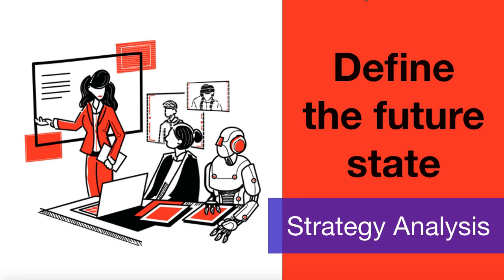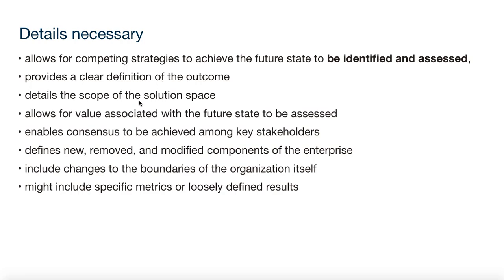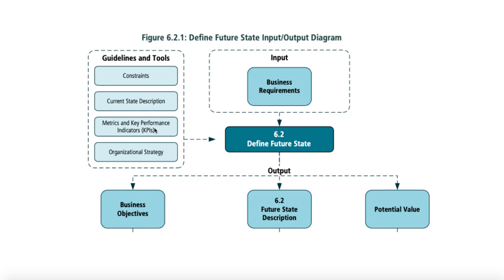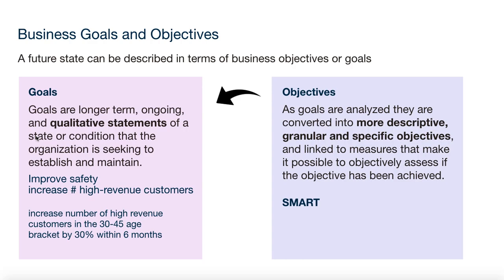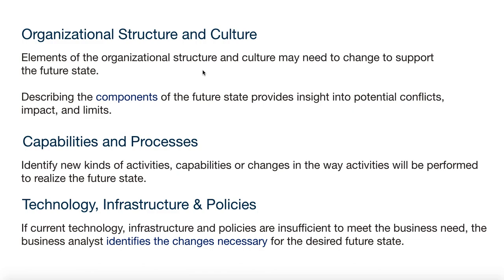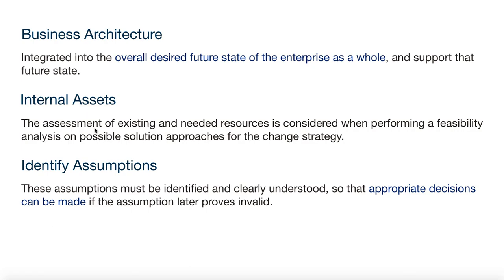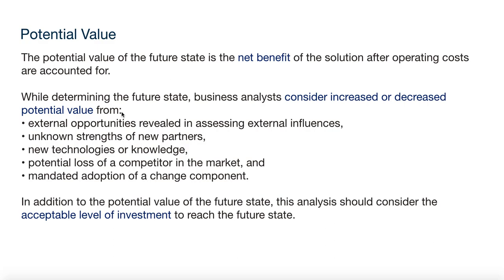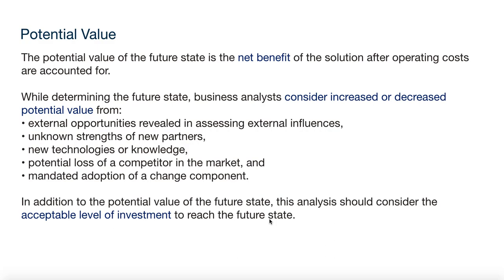Defining future state | Strategy analysis | BABOK